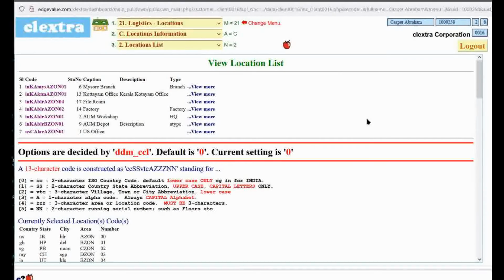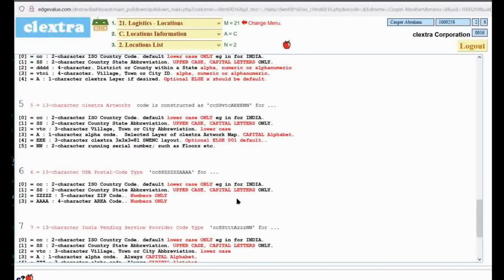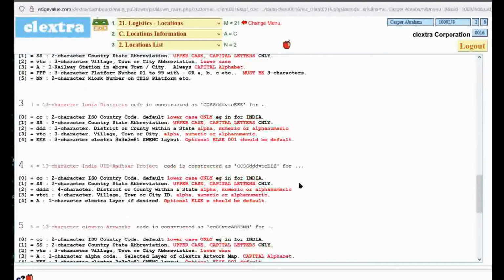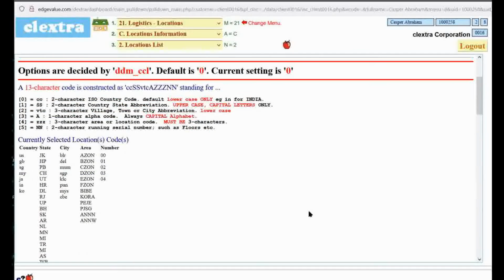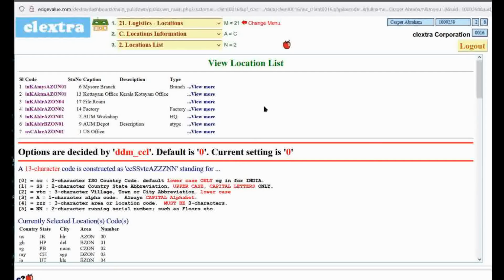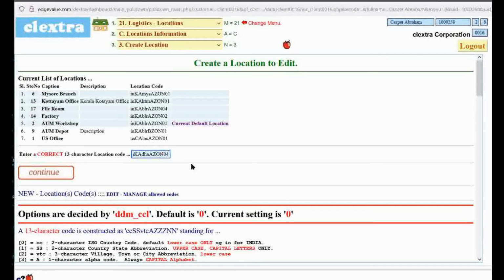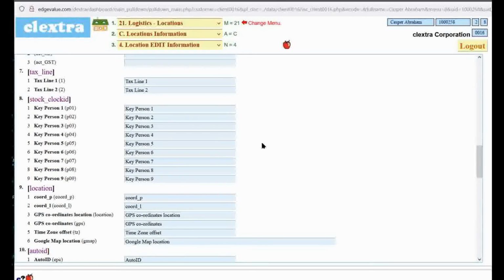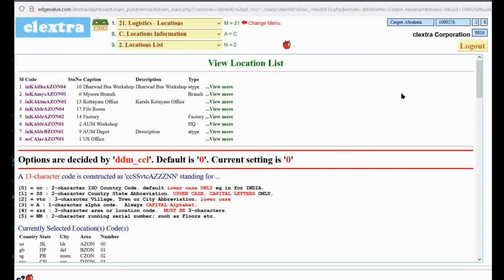clextra STORE, location, GIS, GPS point, depot, store, warehouse or anything 13-character CODE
clextra STORE, location, GIS, GPS point, depot, store, warehouse or anything 13-character CODE explained.